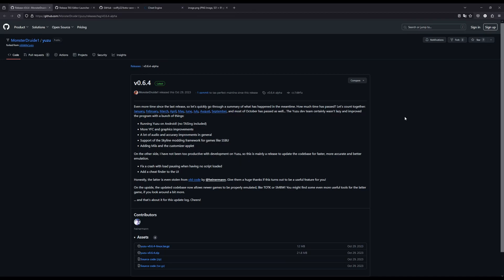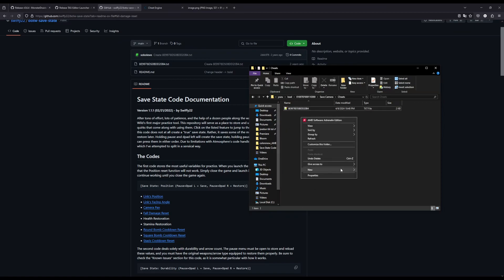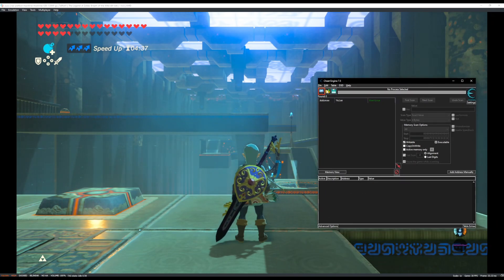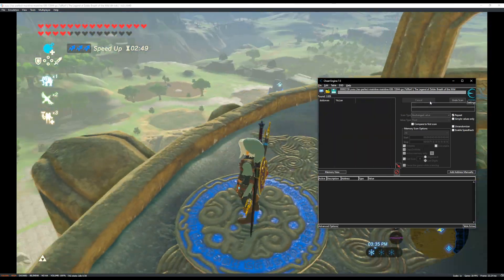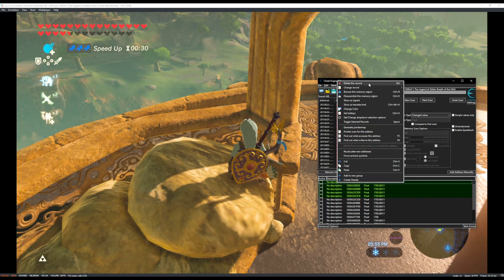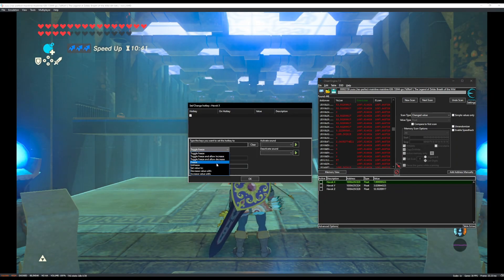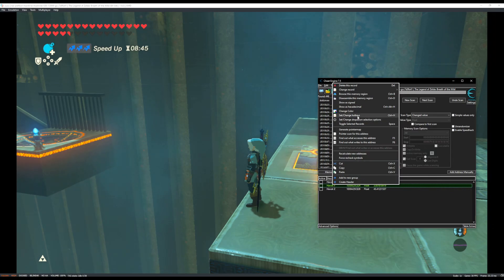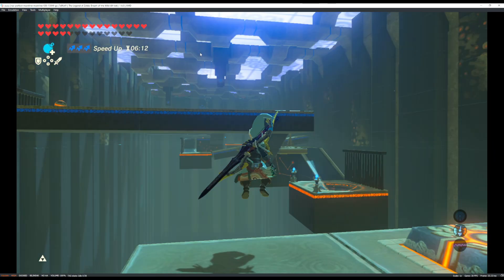How to set up TAS for Breath of the Wild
GP Tower Havok Coordinates:
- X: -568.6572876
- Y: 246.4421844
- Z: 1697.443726